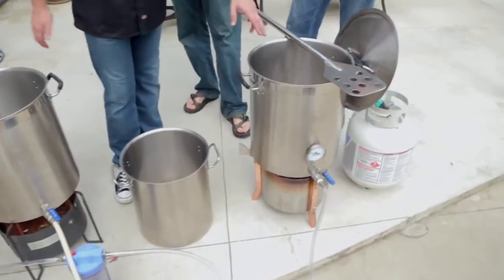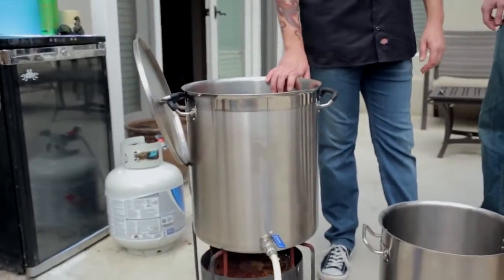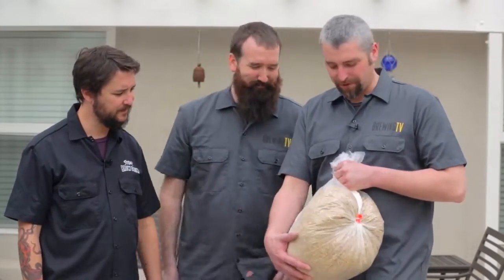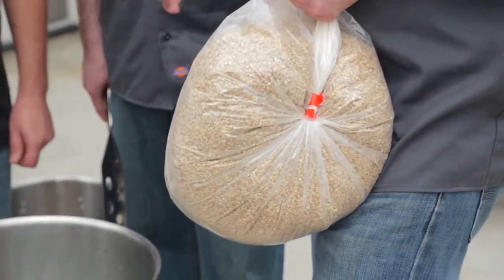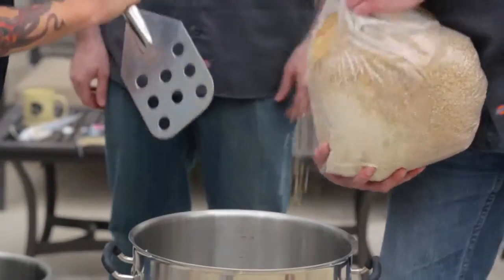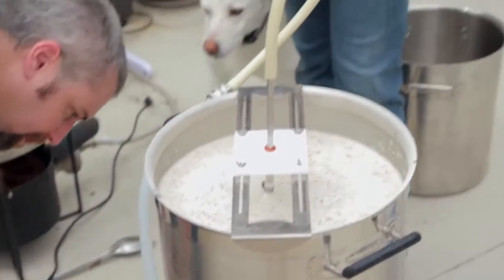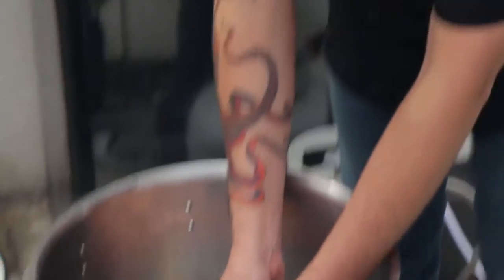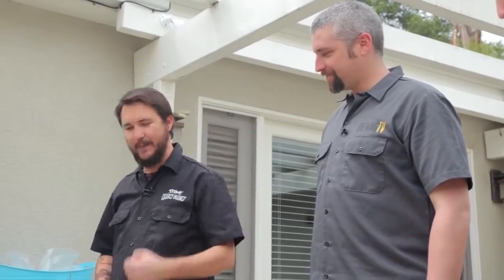Brewing with Wil Wheaton on Brewing TV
I love Will Wheaton!